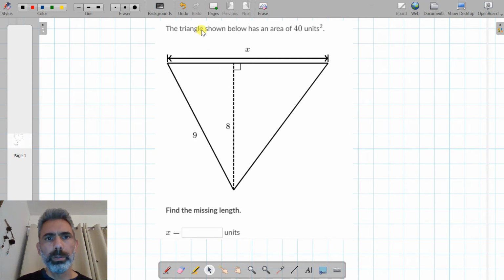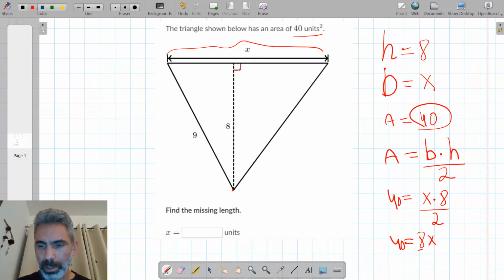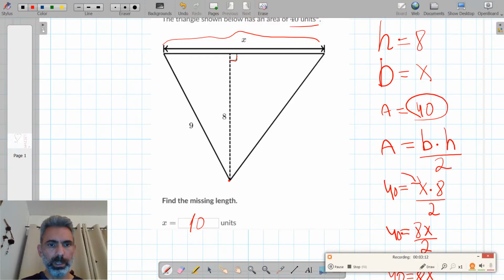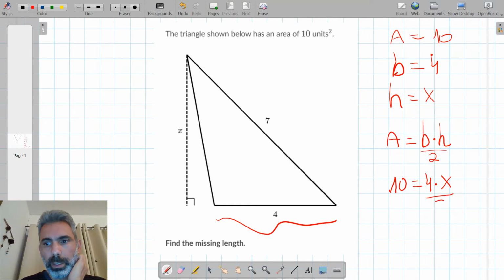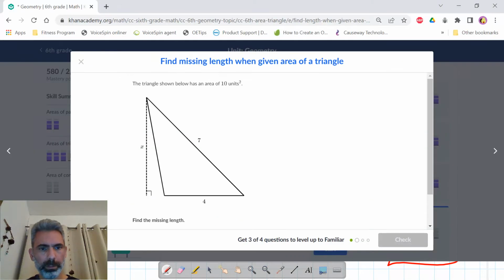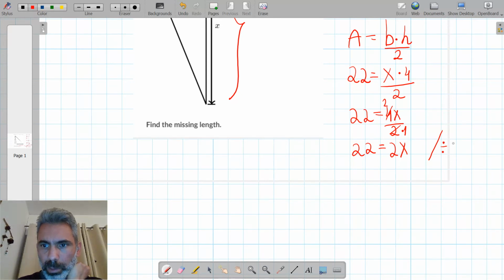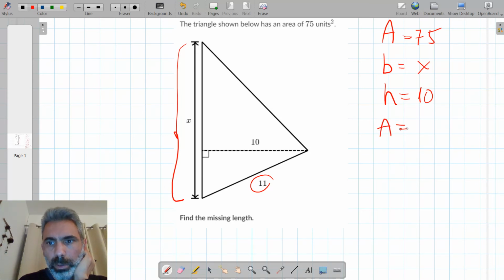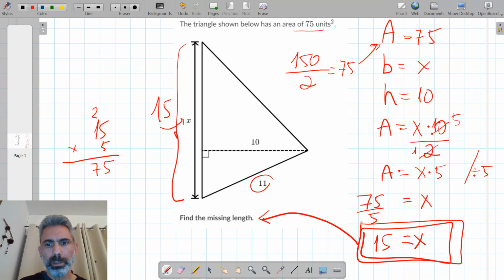Find Missing Length When Given Area of a Triangle - Practice - Geometry - 6th Grade Math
Hi,

In this video I practice solving problems of find missing length of a triangle when given the area of the triangle.